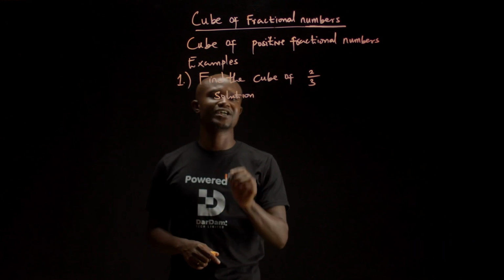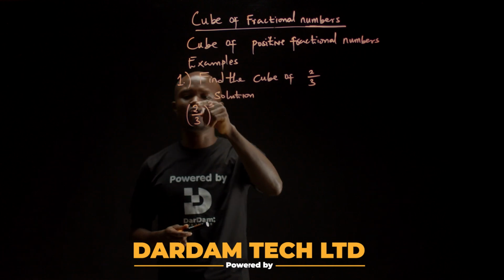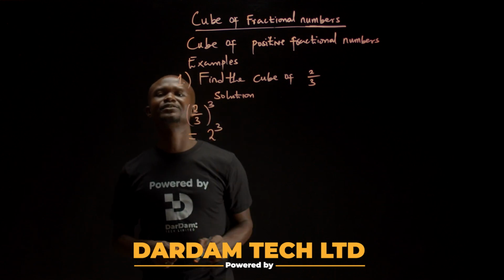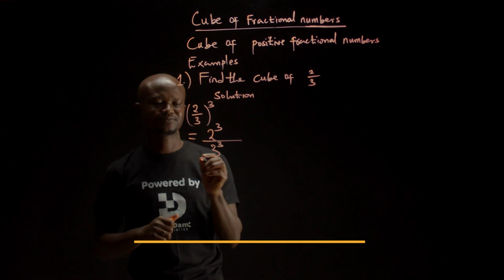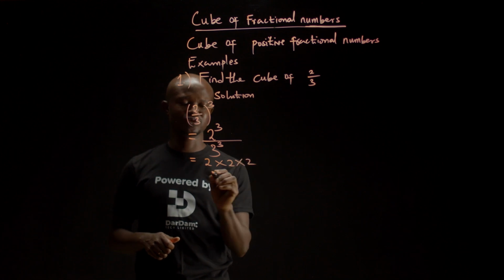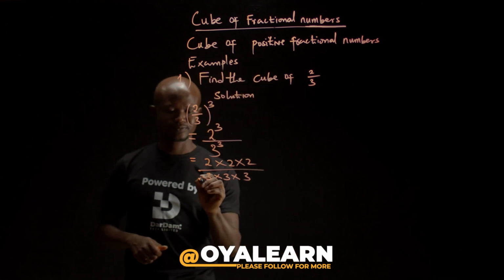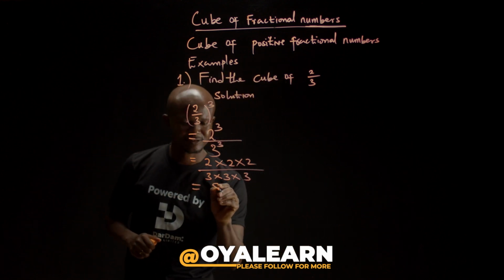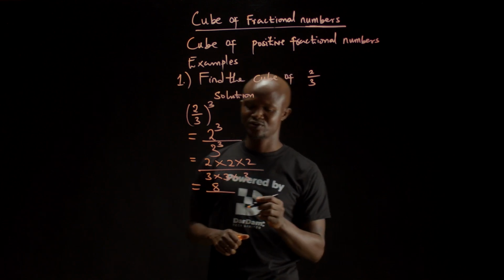JSS2 | Mathematics | Integers | Cubes of fractional numbers | Positive fractional numbers | 1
In this video, we explore the concept of integer, focusing on cubes of fractional numbers, making it easy to understand.

What You'll Learn:
- How to identify, interpret, and solve problems on cubes of positive fractional numbers.